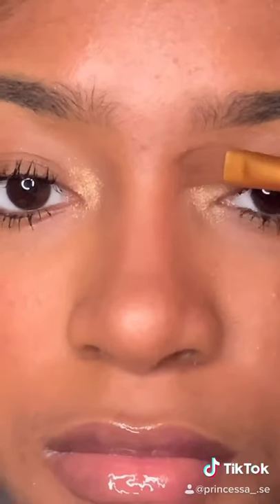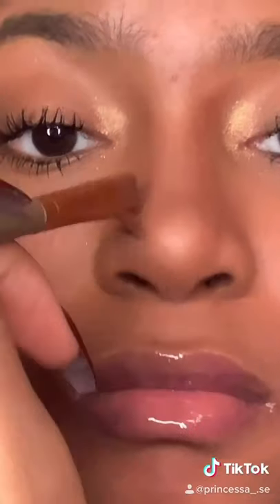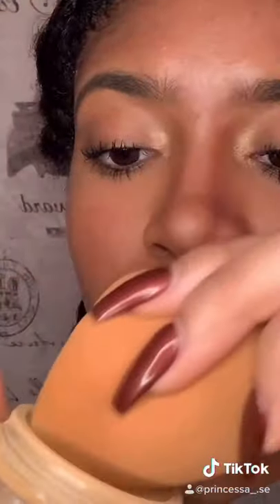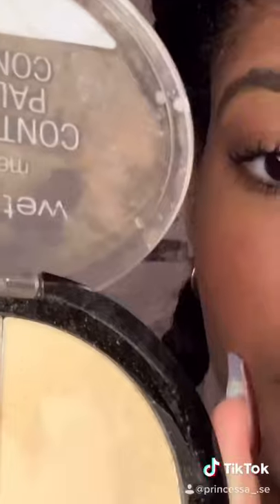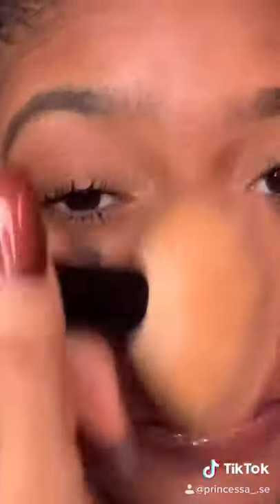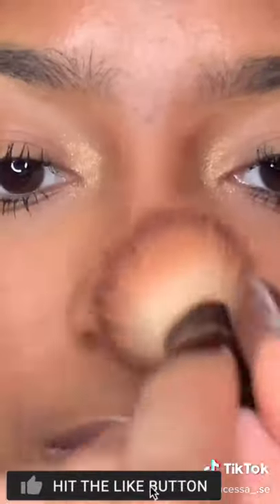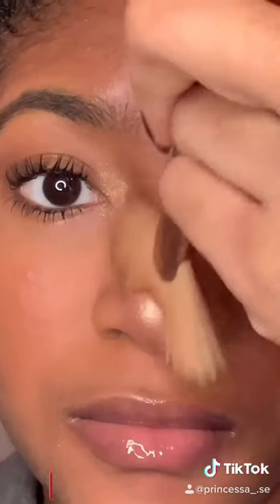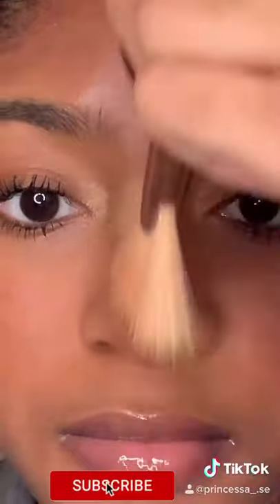QUICK AND EASY NOSE CONTOUR TUTORIAL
In this makeup tutorial I create a quick and easy nose contour using Fenty, Wet & Wild and Max Studio makeup